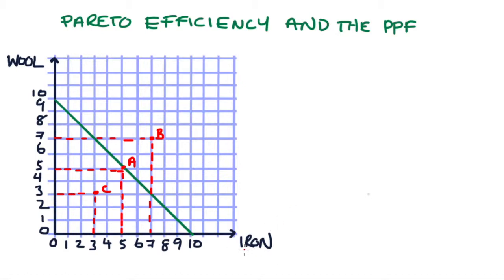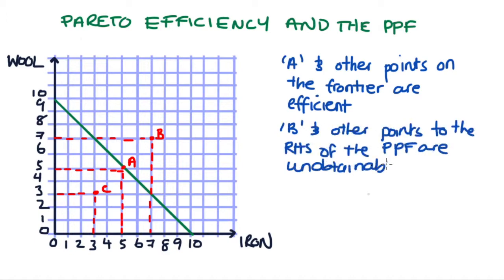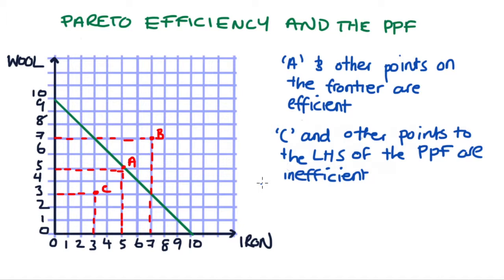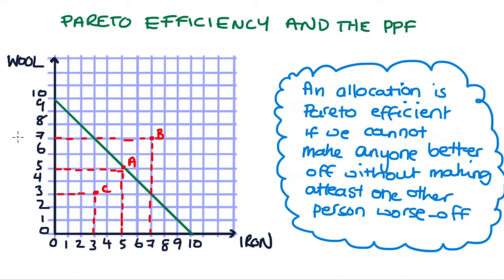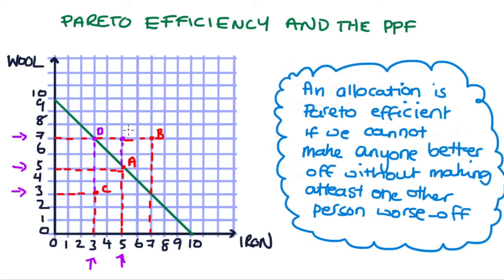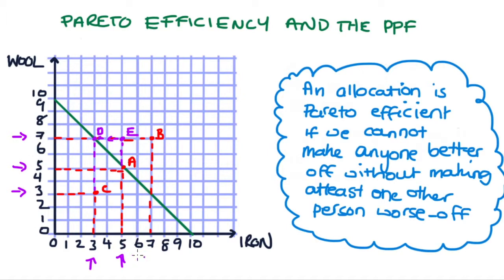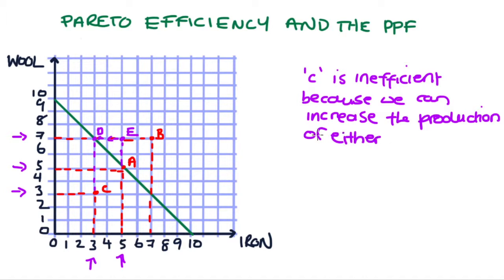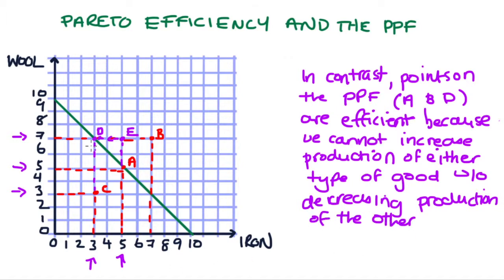Production Possibility Frontier (PPF) and Efficiency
Hi Everyone! In this video I explain what we mean by efficiency when we are discussing production possibility frontiers (PPF).